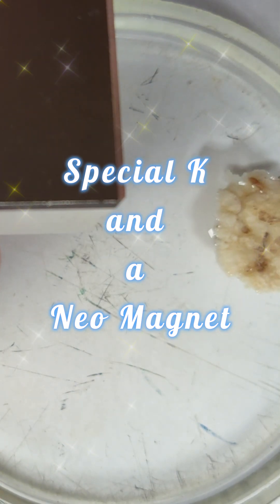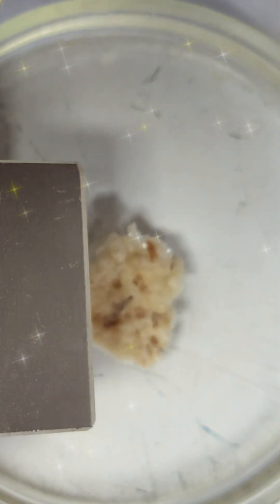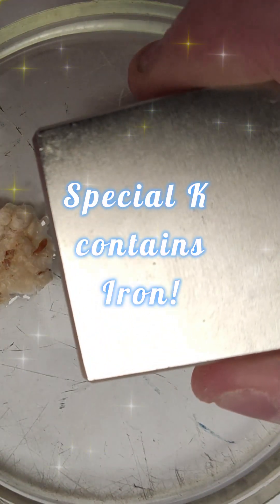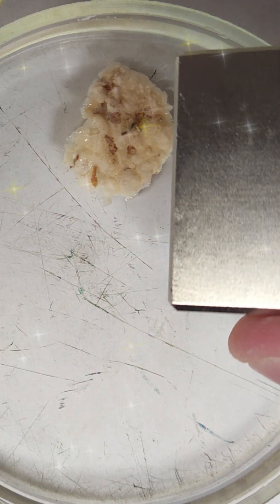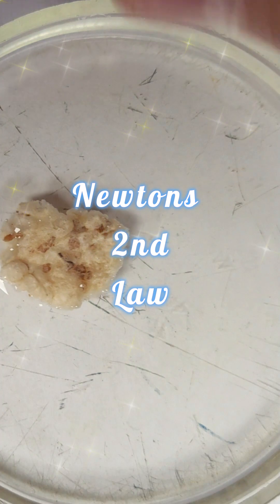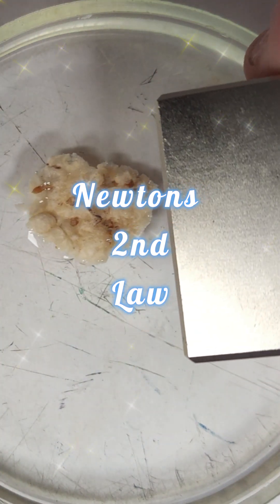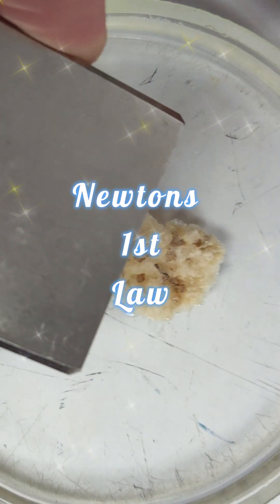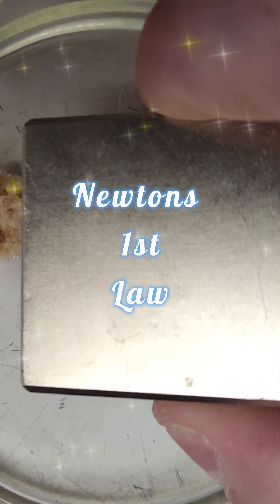Neo Magnet and Special K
Neodymium iron boron “neo” magnets (Nd2Fe14B) magnets offer the strongest fields for size of any permanent magnet material on the market today. The crystal that is formed is very easy to magnetise in one direction and has lots of unpaired electrons in the complex structure (4 in the Nd and 3 in the Fe). This is the root of the magnetism.

NdFeB magnet applications include high performance motors, brushless DC motors, children's toys and sensors

They are 18x by volume or 12x by mass stronger than a simple ferrite magnet so really make a difference.

The special k flake has some added iron and this causes this effect!

However, note how strong the surface tension is on the glass dish which means you have to have it floating in the middle.  It will not work with a standard magnet!